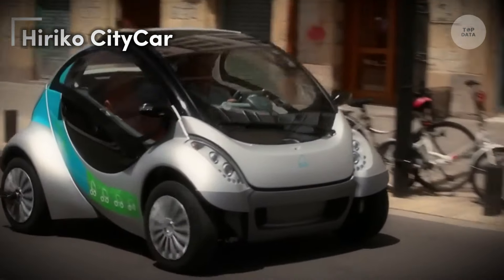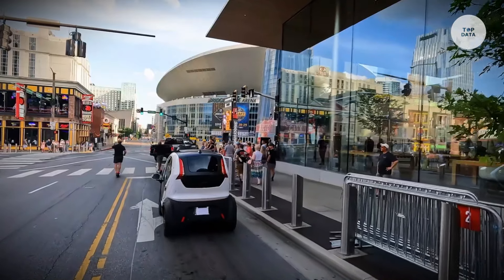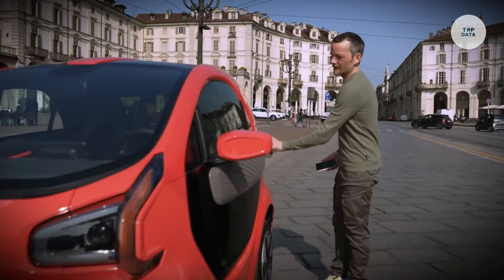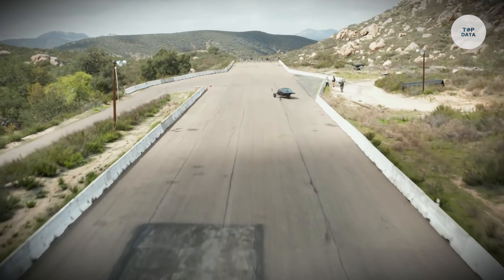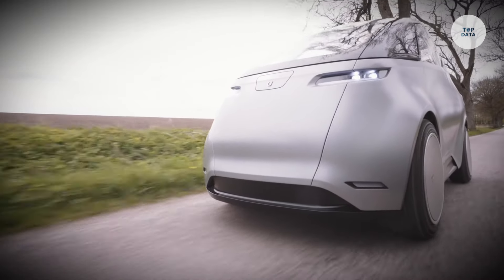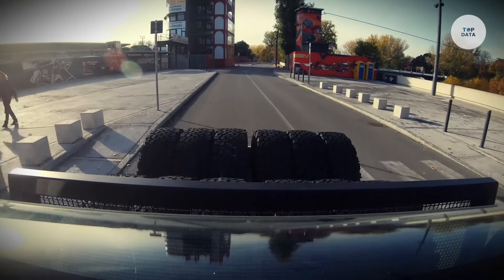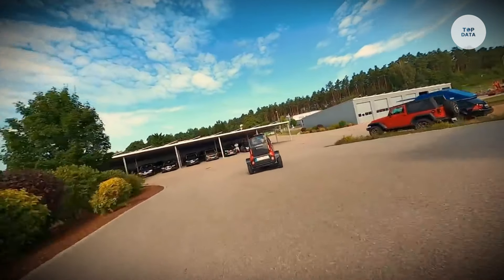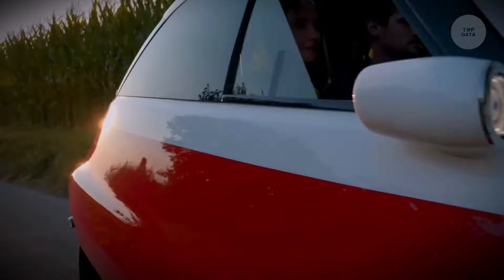14 SMALL CARS YOU SHOULD SEE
00:00 Intro
00:07 Hiriko CityCar
01:08 Eli Zero
02:10 Triggo
03:10 XEV YOYO
04:18 Renault Twizy
05:08 Aptera Alpha
06:05 Honda NeuV
07:05 Uniti One
08:01 Arcimoto MUV (Modular Utility Vehicle)
09:08 Tazzari ZERO MAX CUBO
10:01 Squad Solar City Car
10:51 City Transformer CT-1
11:43 Nimbus One EV
12:37 Microlino Urban
13:22 Ontro